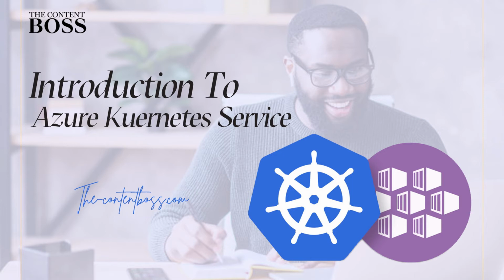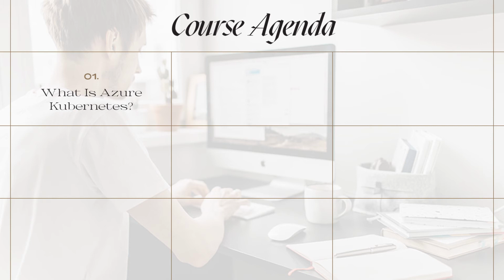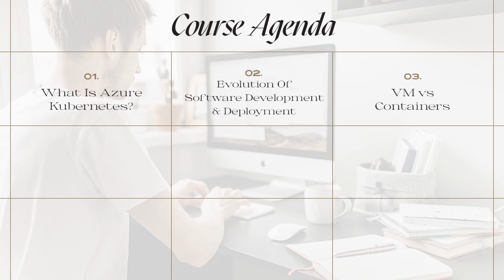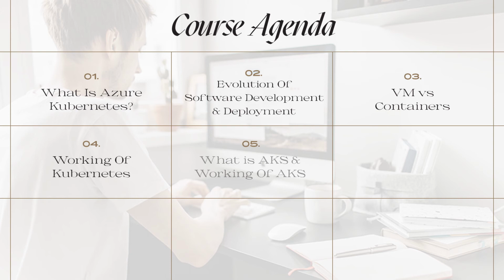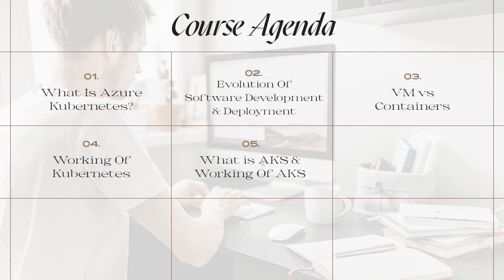Azure Kubernetes Service AKS - Full Course - Part 1. Introduction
Azure Kubernetes Service AKS - Full Course

Kubernetes is a buzz word, whosoever deals managing multiple containers and think of better orchestrating the containers. Kubernetes is the platform, however Kubernetes is not an easy to learn, this course has been tailor made to keep the course really simple and easy.

This course helps you learn Kubernetes fundamentals right from scratch, Azure Kubernetes Service (AKS) makes deploying and managing containerised applications easy. It offers serverless Kubernetes, backed by power of Azure leveraging features like Active Directory to control fine grained access on who has access to what.

Learn how to create and manage Kubernetes using one of the leading managed services on the market.

Azure Kubernetes Service Zero to Hero admin guide is a course that describes:

What Azure Kubernetes Does And Why It Is Important
Comparison of Managed vs self-managed Kubernetes solutions;
Pros and Cons of Managed Kubernetes services;
AKS Capacity Analysis;
Detailed AKS network architecture;
How to create an AKS cluster using Azure Portal and Azure CLI;
Integrate AKS with Active Directory;
Create Kubernetes users using self-signed certificates;
How AKS creates and manages Azure storage resources;
AKS monitoring and log debugging.

Each of my courses come with:
Amazing Hands-on Step By Step Learning Experiences
Real Implementation Experience
Friendly Support in the comment section